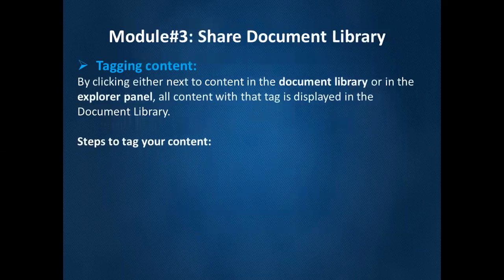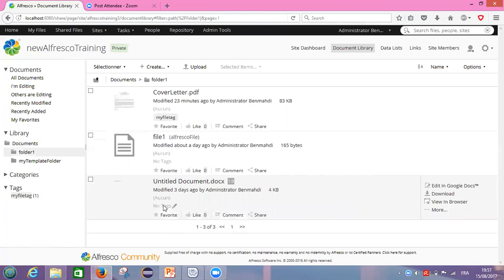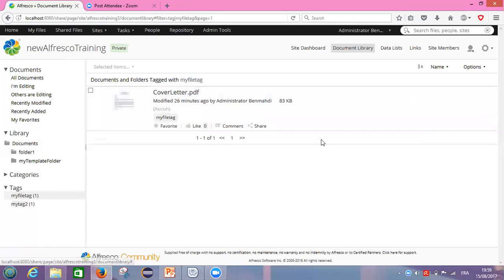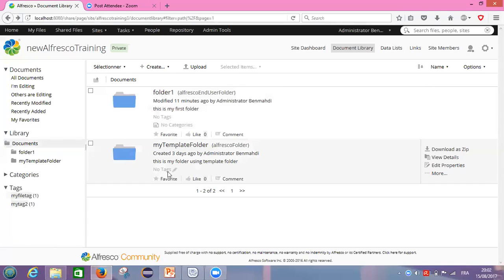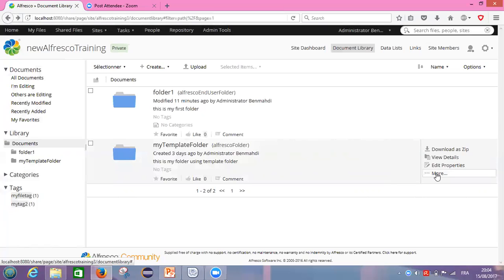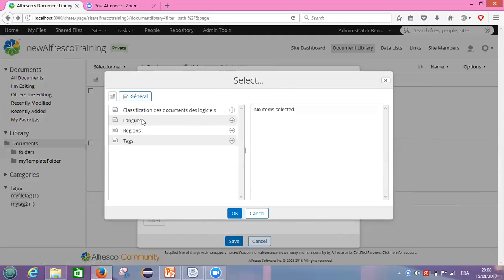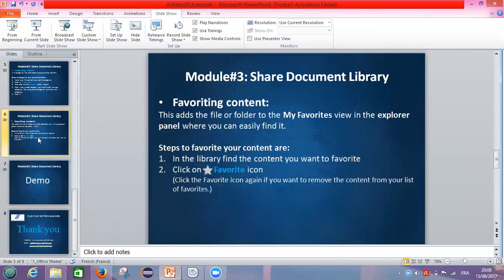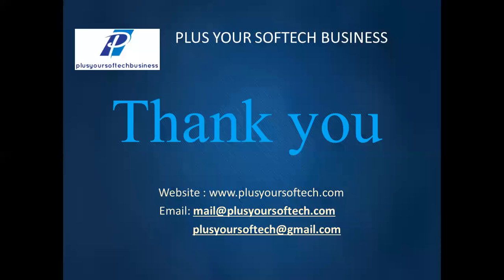Alfresco tutorial for end user Module 3 Lesson 6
PLUS YOUR SOFTECH BUSINESS PRIVATE LIMITED works on open source software projects. We have expertise on Alfresco for content management, opentap for ERP and various other open source products.
We outsourced product development and custom technology solutions, utilizing best-of-class scalable, extensible technologies and processes.